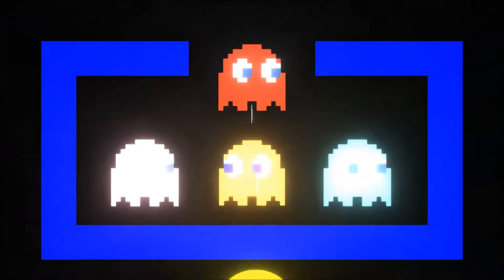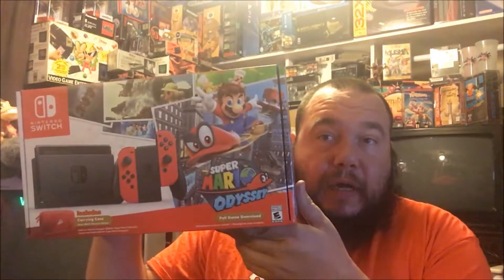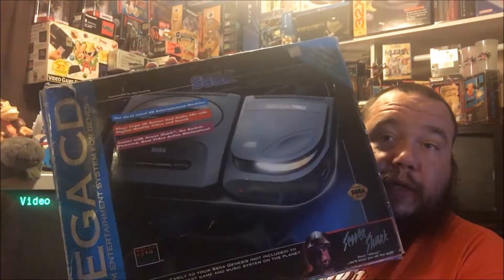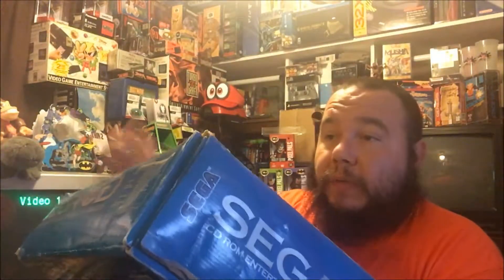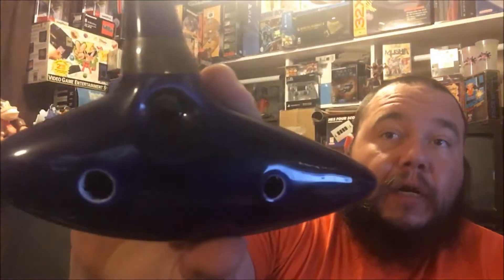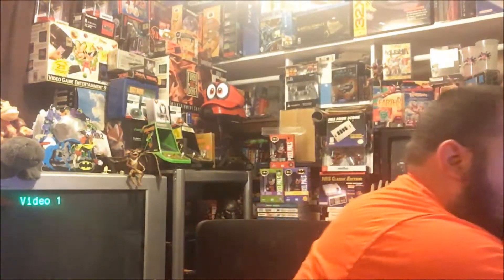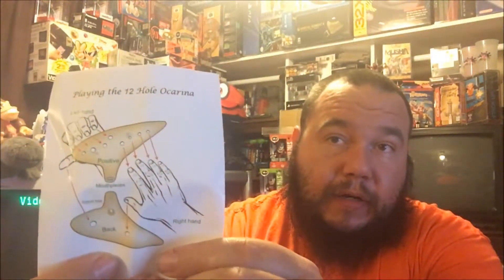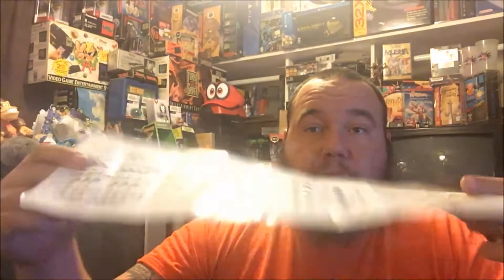Pickups from RetroGameCon 5 in Syracuse NY - Nov 19 2017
This is the Goods that i brought back from Retro Game Con 5 in Syracuse NY at the OnCenter Nov 18th 2017!!!